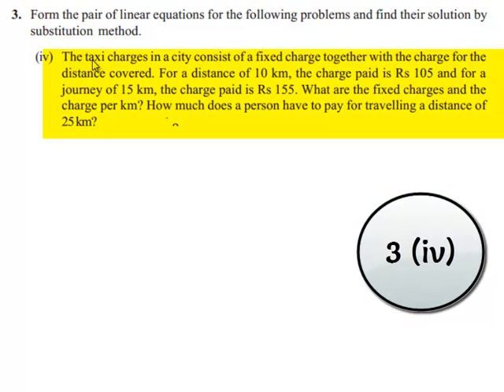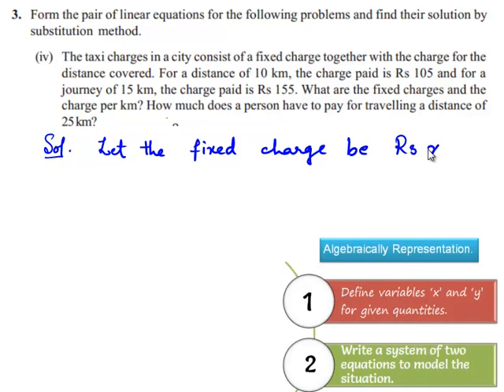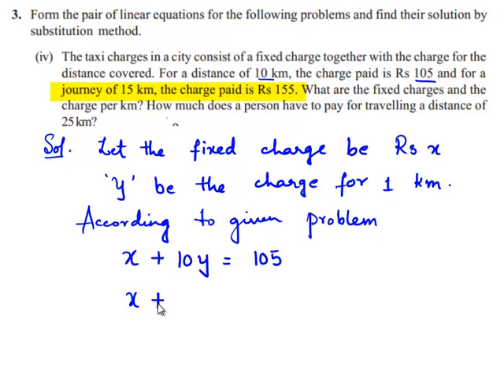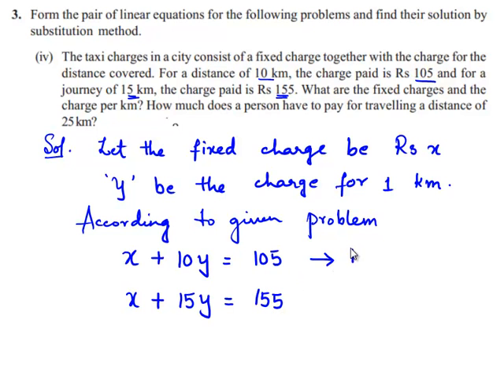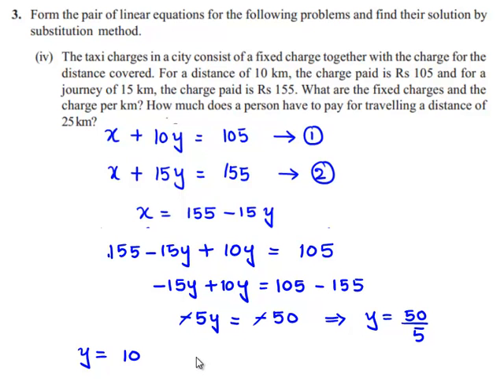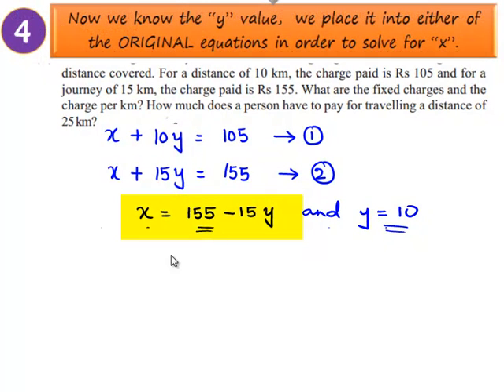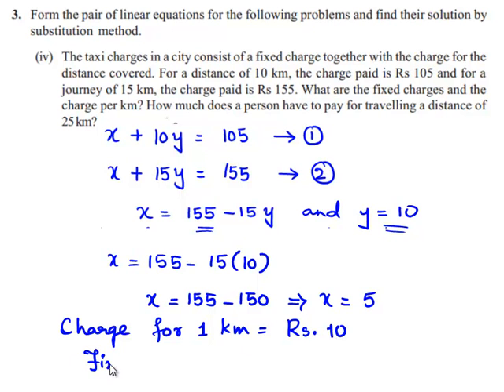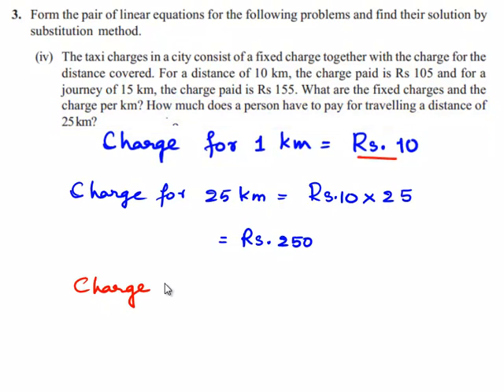NCERT Solutions for Class 10 Maths Pair of Linear Equations in Two Variables Exercise 3.3 Q3 iv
NCERT Solutions for Class 10 Maths Pair of Linear Equations in Two Variables Exercise 3.3 Question 3 iv